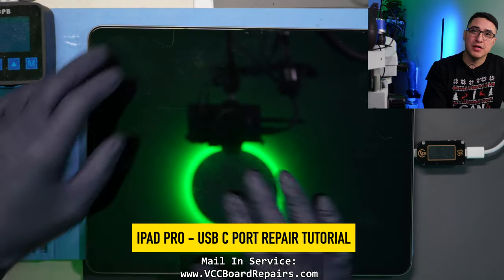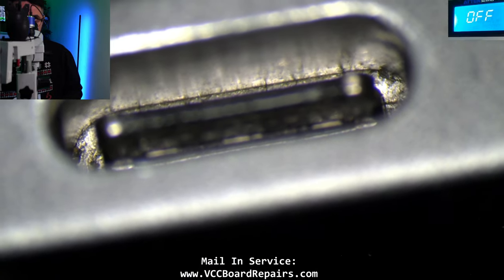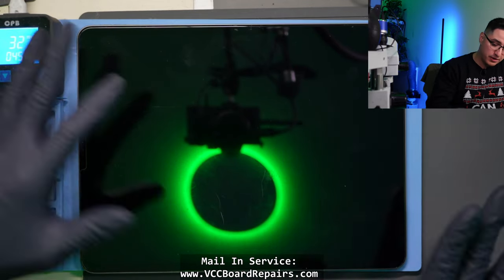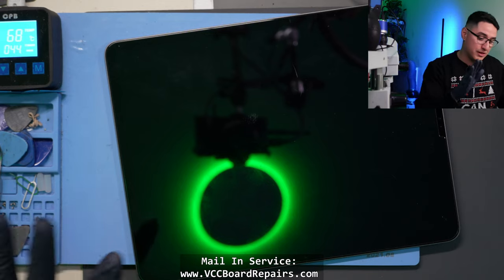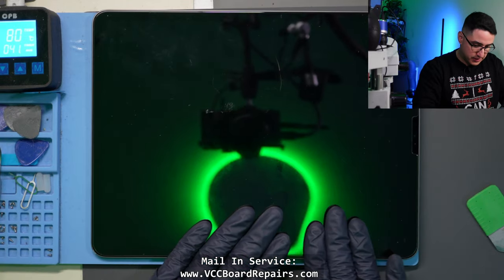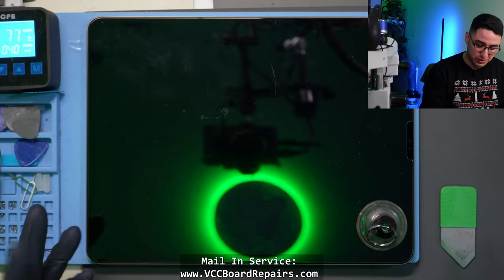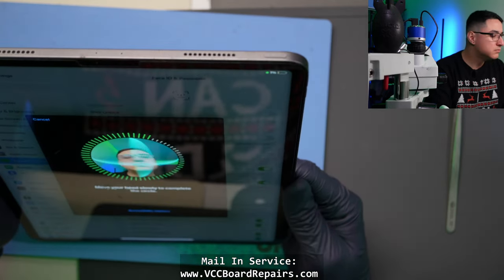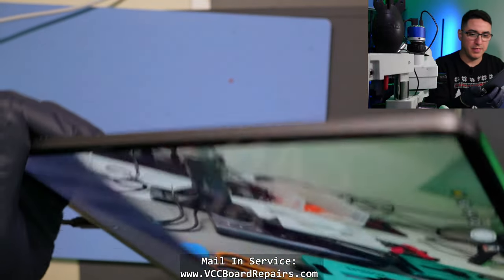The Best Method To Opening an iPad Pro & Replacing The USB C Port.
Is your iPad Pro Not Charging? Here's the full step by step tutorial on how a professional repair shop can open the iPad & repair the charging port.

This method of opening the screen applies to all iPad Pro models. iPad Pro 12.9 1st Gen, 2nd Gen, 3rd Gen, 4th Gen and 5th Gen.
Also works for all iPad Pro 11in models.

We also need to properly diagnose the USB Charging issues with the iPad, by using a USB C meter, so we can see the charging voltage & current. Typically USB C iPads will charge at 15V and about 2A and you must be testing with a USB C charging brick that supports USB-PD (Power Delivery).

In some cases, the USB C Meter may not even turn on because it's not detecting the device when plugging it in. In this video, that is what we see.

In other cases, you'll see it detects the device, but only charges at 5V or it doesn't draw any current, like 0.000A. These can also indicate the charging port is bad.

If you replace the charging port & it is still not charging at 15V & 2A, then maybe you have a motherboard issue, which will require further diagnostics.

Here are the tools we used in today's video:
⭐ Heat Pad
⭐ 45W USB C (PD) Charger
⭐ USB C Meter
⭐ Magnetic Pad
⭐ 99& Isopropyl Alcohol
⭐ Needle Drip ISO bottles
⭐ Fine Tip Scissors

Let me know down below in the comments, what you learned from this video!